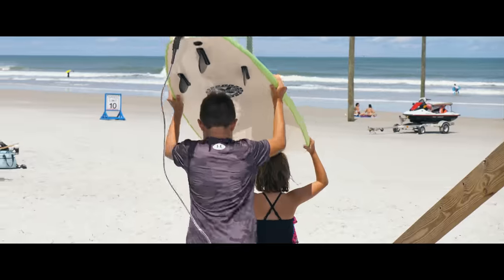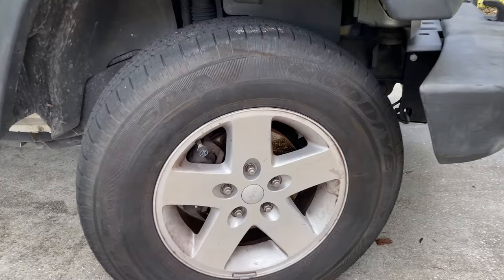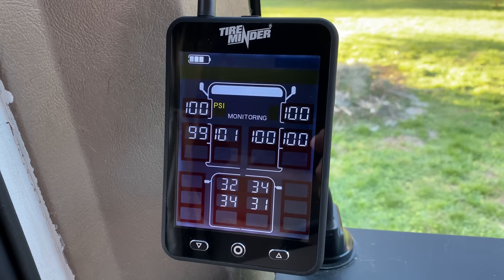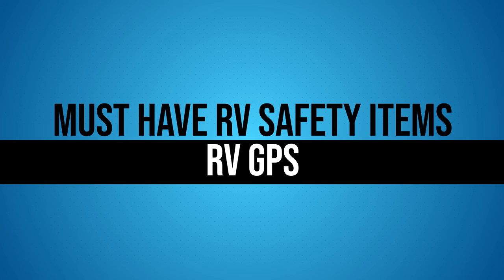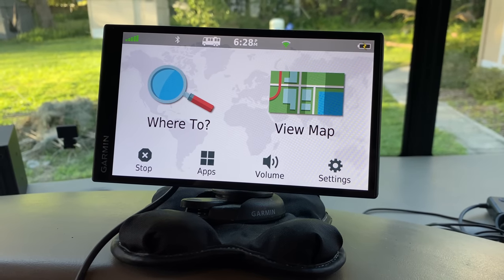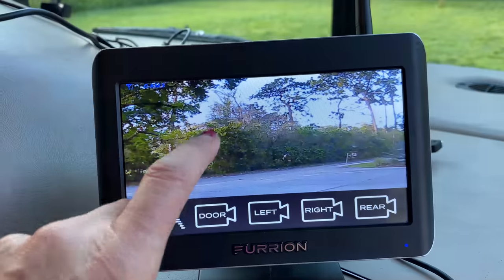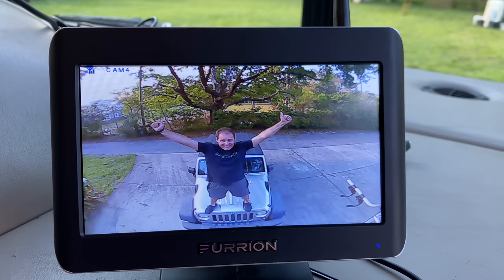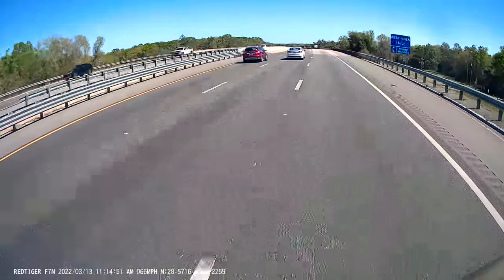6 Essential RV Safety Items You're Probably NOT Using (But Should Be)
One of the things we've seen over the years of RV Living are mishaps that were avoidable IF some safety items would have been used. In this video, we break down some of the things we use for safer RV Travel. ⬇️⬇️ Click Show More ⬇️⬇️

0:00 Intro
01:31 RV TPMS
05:02 GasStop Propane Shut Off Valve
06:39 RV GPS
08:07 Safe-T-Plus
09:44 Back up Camera
13:09 Dash Camera

Links for products in this video:
⛽️ GasStop - on Amazon
📍 RV GPS (Garmin) on Amazon
OR on Amazon
📹 Back up and Side View Cameras from Furrion (on Amazon)
📸 Dash Camera (on Amazon)

Grateful Glamper
1631 Rock Springs Rd Box 359